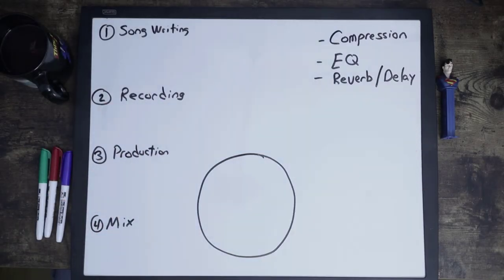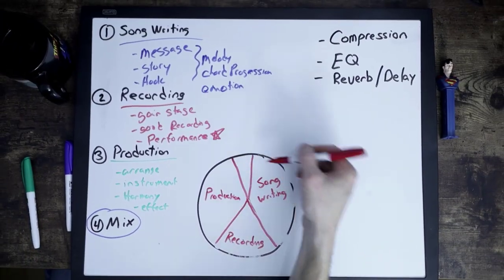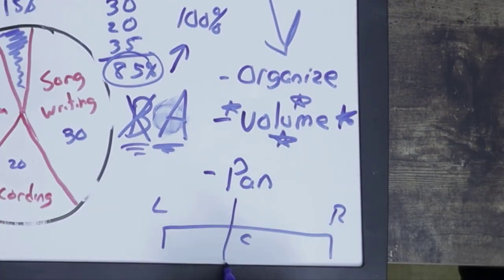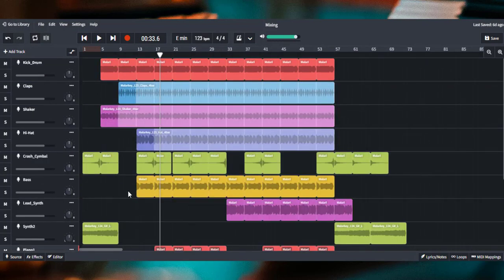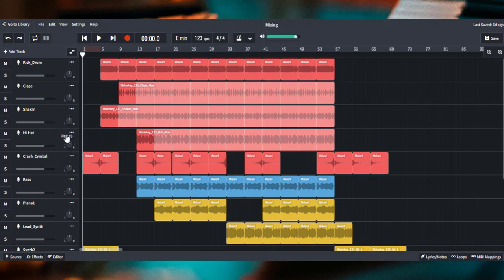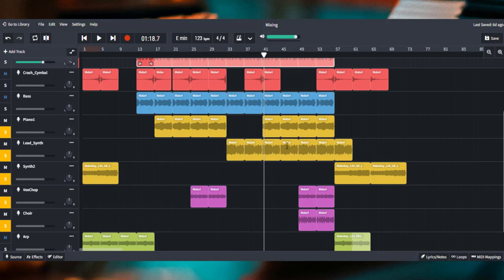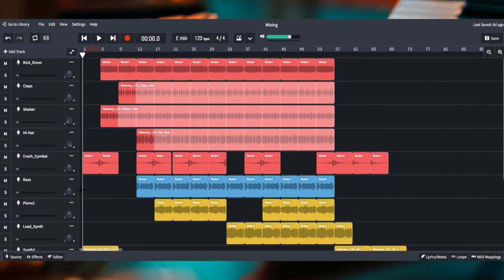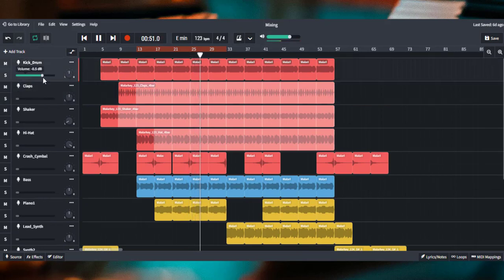Getting started with Mixing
Mixing your song can be one of the most complicated parts to finishing a song.  Understanding EQ, compression, delay, reverb, effects, etc... can get overwhelming.  So lets start the easy way, just getting organized, panning, and volume control.

Mission Statement

This channel exists to help educators use music production concepts in the classroom.  This gives students real world learning in a meaningful way.  Music production lets students embark on a music-learning journey that unleashes their creativity and foster collaboration in the 21st century.  Students can create music with little to no music theory, no prior knowledge of instrument playing is needed, and have fun in the process.

Every week I will upload a new video based around music production tutorials, lesson ideas, and give useful templates.

Episode: #28